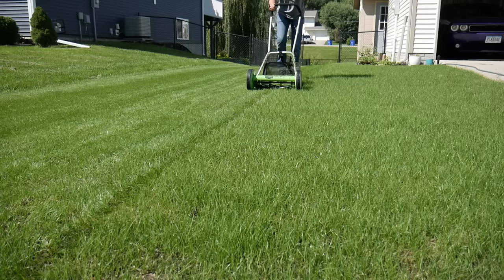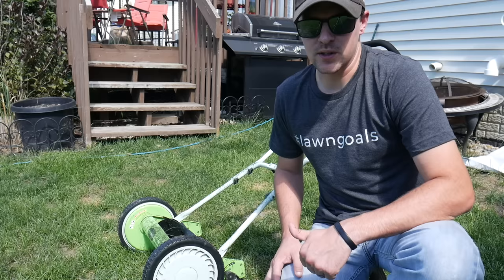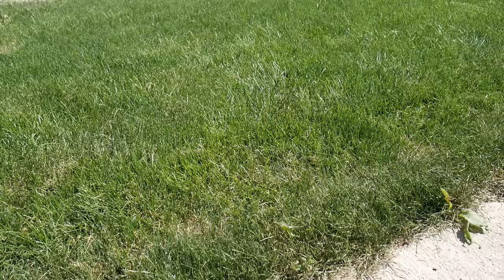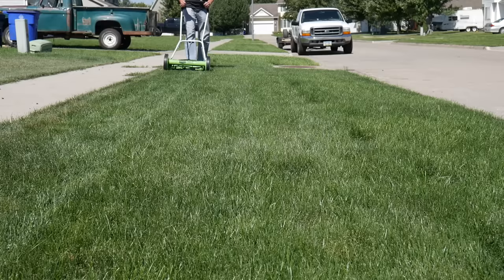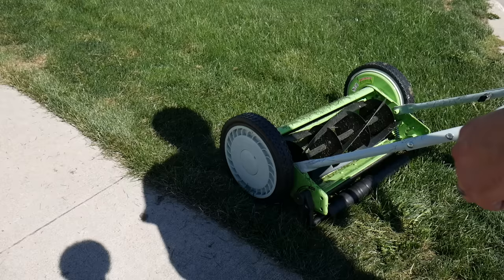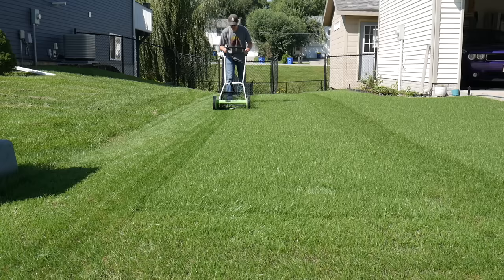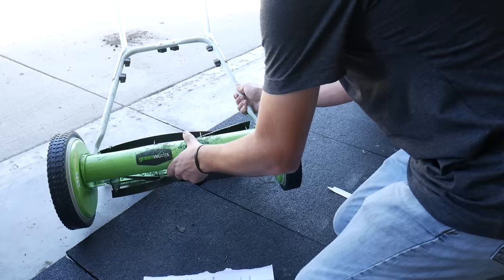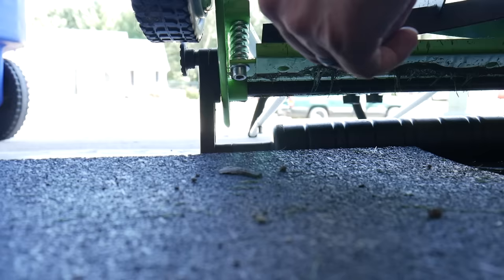Reel Mowing Tall Grass?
Can you reel mow tall grass?  It can be done with certain reel mowers but you still can not mow quite as high as you can with a rotary mower.  Today I mowed an area of my yard with my greenworks manual reel mower that had grown to over 3 inches and the mower did fine.  The important thing is to also make sure the reel is adjusted properly.

tshirts that I am wearing?  Get one here!

Reel Mower
More Reel Mower options